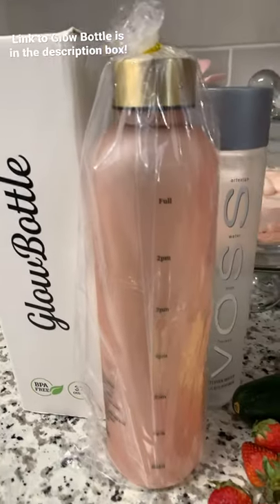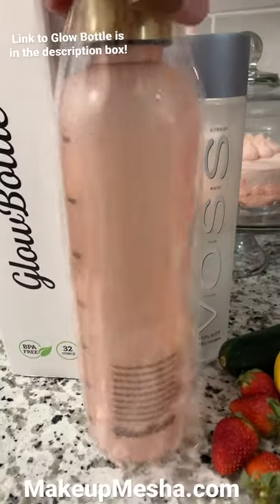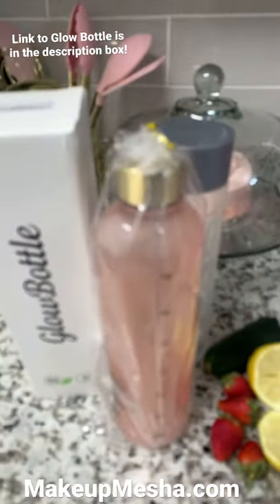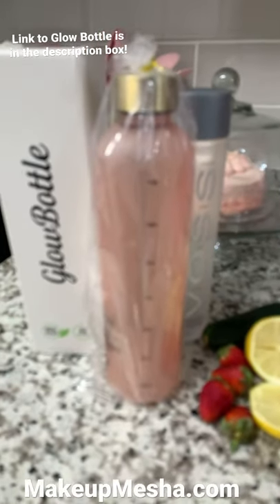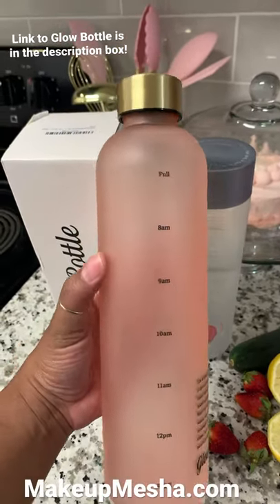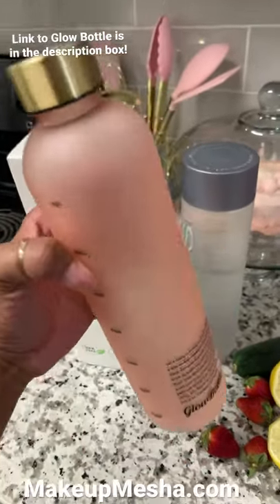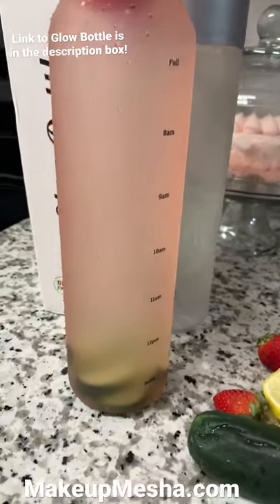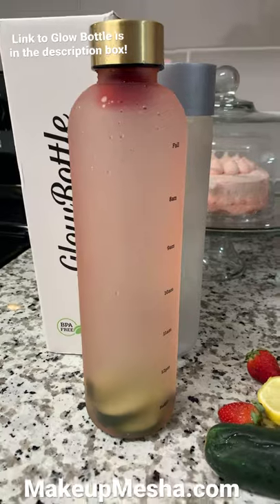Amazon Prime Glow Bottle! How I make my infuse Water!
Be sure to check out this blog post!!

Amazon Link to bottle: